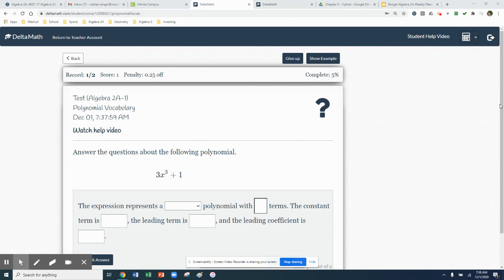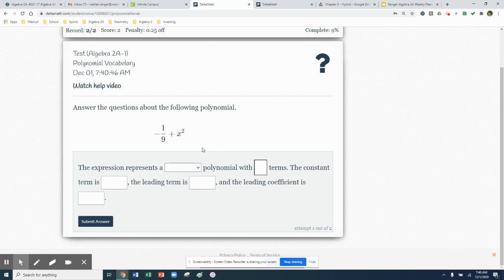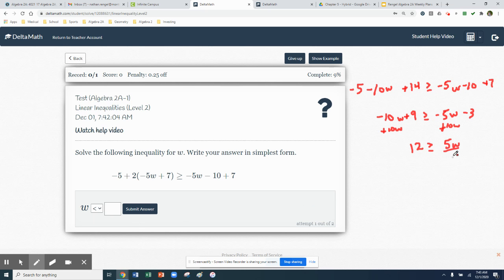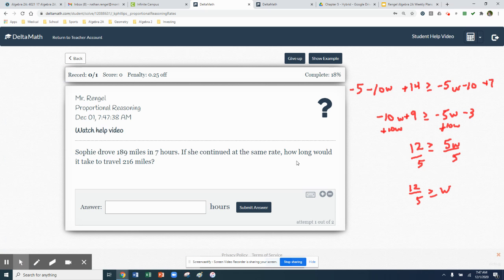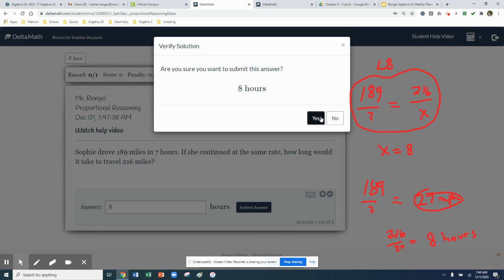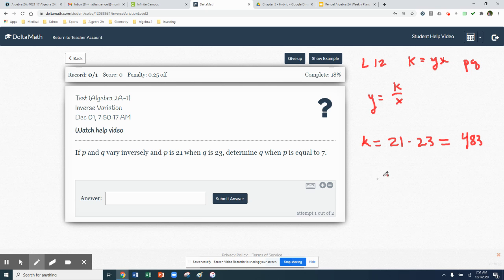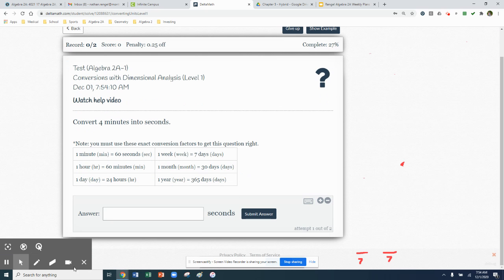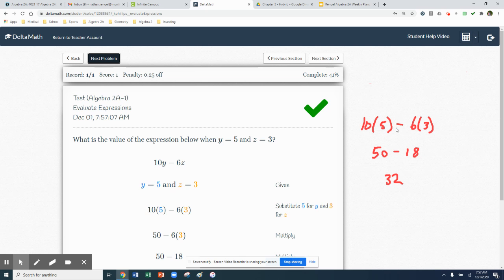IN CLASS VIDEO Algebra 2A Review 1-25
Reviewing Lessons 1-25 for the upcoming Test.